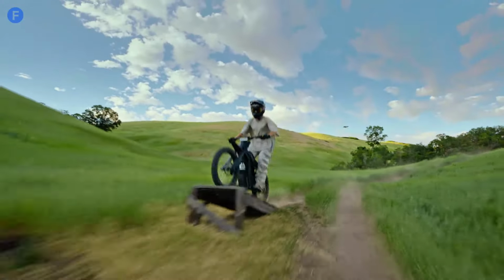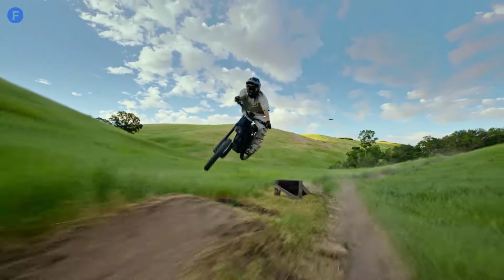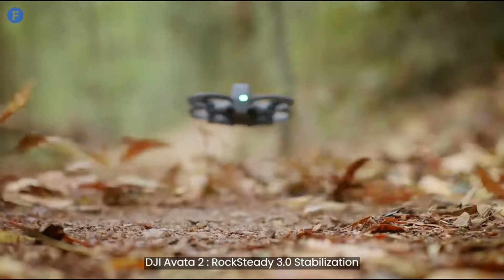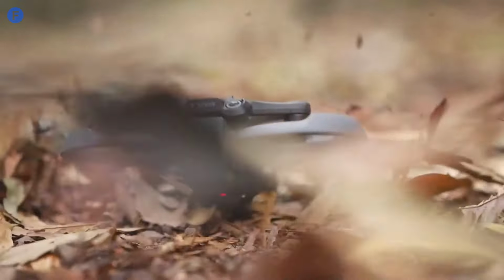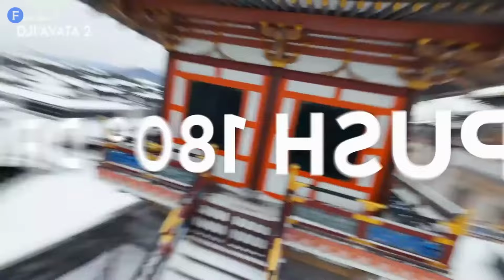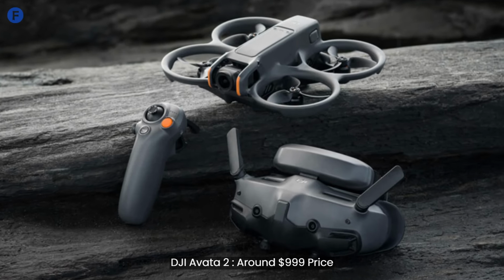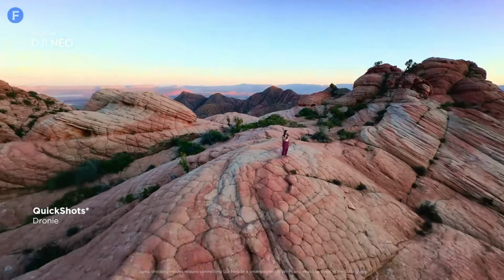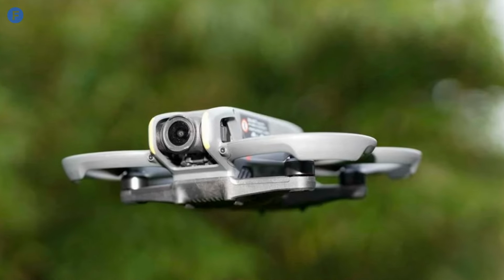DJI Neo vs DJI Avata 2: Which FPV Drone is the Game Changer?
DJI Neo vs DJI Avata 2

The ultimate FPV drone showdown is here! In this video, we're comparing the DJI Neo vs DJI Avata 2, diving into their design, features, flight performance, camera quality, and more. From drone enthusiasts to aspiring filmmakers, see which FPV drone delivers the best flying experience. Watch now to find out which drone is perfect for your aerial adventures!

Don't miss the showdown: Apple Watch 10 vs Galaxy Watch 7! Discover the winner as we compare design, performance, and more.

➤ All video clips used in this video are owned and shot by @DJI

Hope you enjoyed DJI Neo vs DJI Avata 2 Comparison.